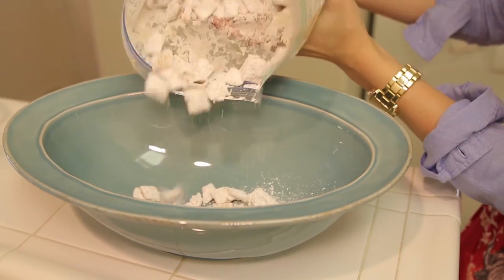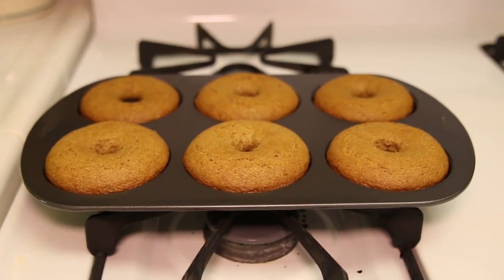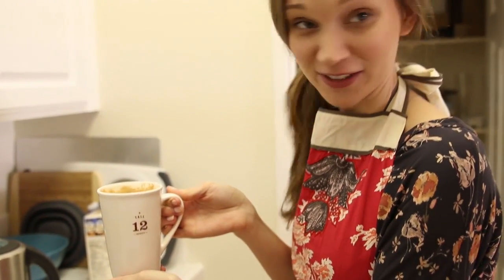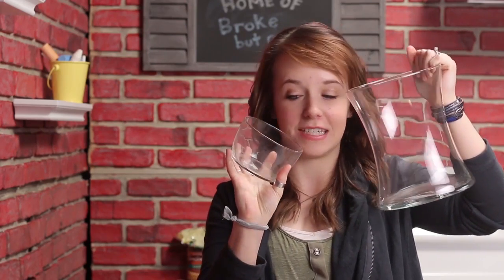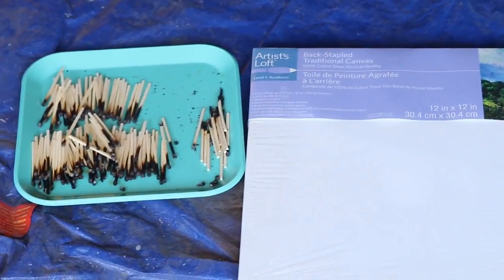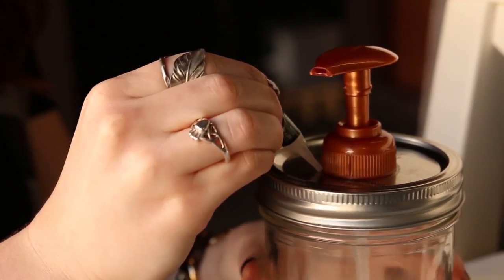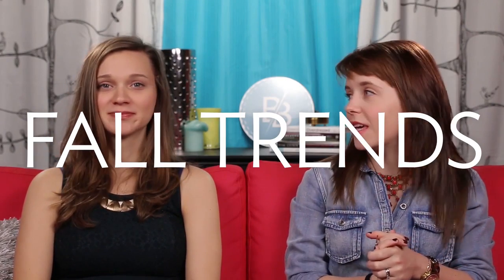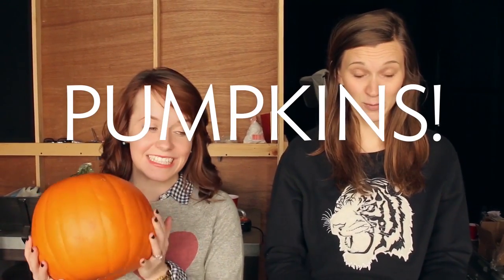Fashion, Food and Lifestyle Video Blog | Broke But Bougie Channel Trailer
Want to live the cashmere life on a cotton budget? We put out new videos every Monday, Wednesday and Friday with the latest tips and tricks in Fashion, Food and all around Lifestyle, to look like a million bucks without spending it.